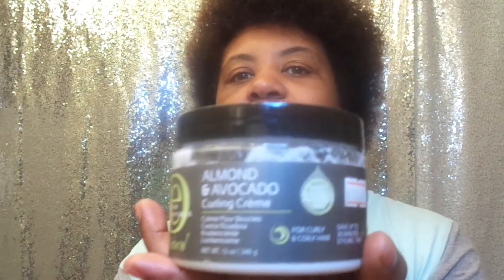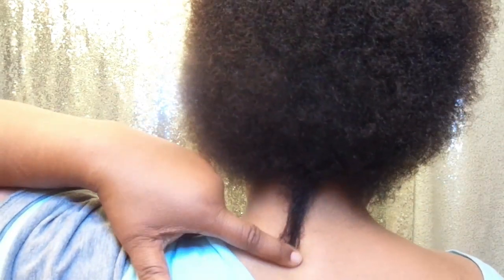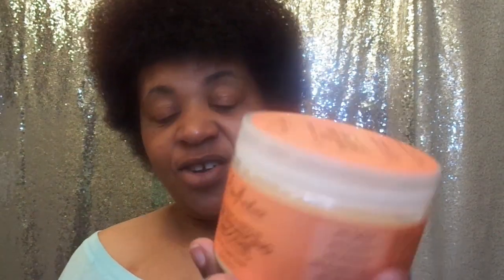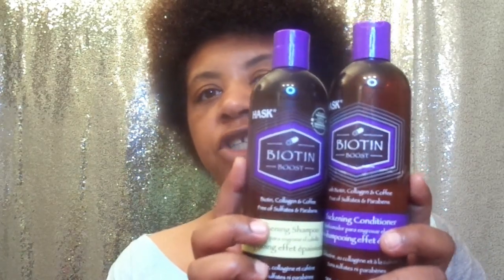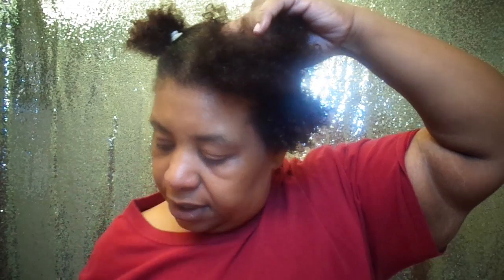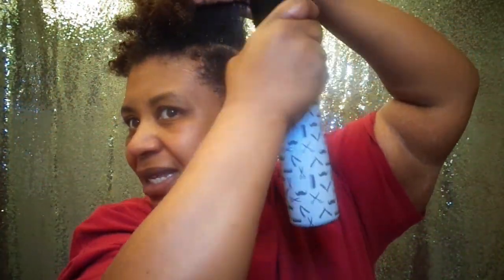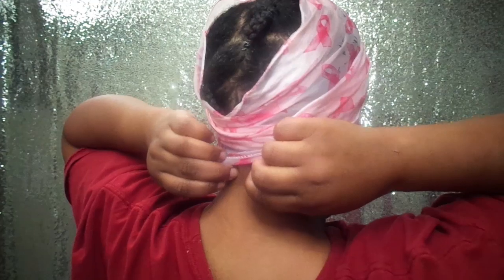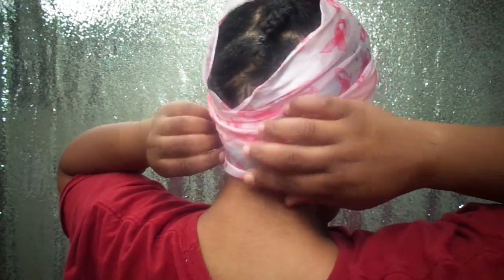LCO METHOD FOR LOW POROSITY HAIR AT NIGHT!! MOISTURE IS BACK!!!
Hey guys just wanted to give you all an update on my Growth Challenge for February and there are some things that I will be changing, in order to get my MOISTURE BACK!! I have tried the LOC method and the LCO Method works better for me and Shea Moisture Products works best for me. Also the benefits for the Aloe Vera juice spritz is very beneficial. I will link a video to another youtuber, so that you can hear the benefits for yourself and also make sure that you do your research also!!
**This video is not Sponsored and my opinion is my true and honest review**
 Will be picking up the Shea Moisture Intensive Curling Twist Custard! You can tell the difference in the moisture at the end of the video, in my Pics. I have also pics of the LOC method, but my method is the LCO, hands down!! Check it out!!
- LIQUID OR LEAVE IN
-CREAM OF CHOICE
-OIL- SEALS THE DEAL BABY!!